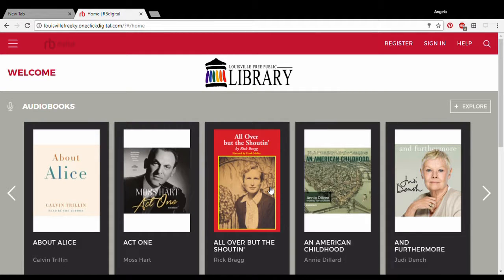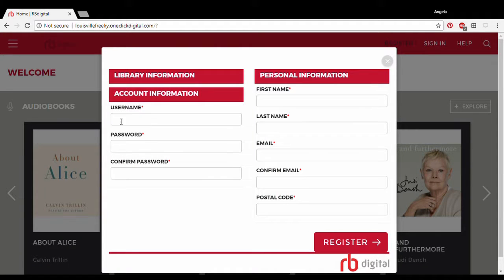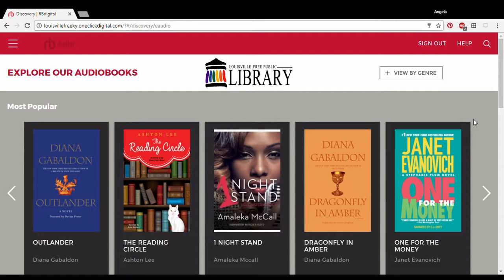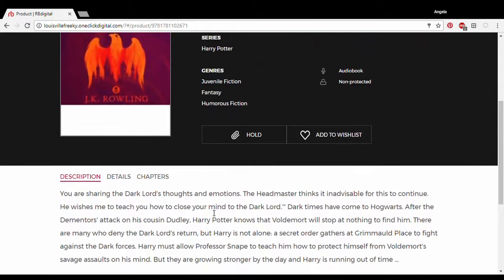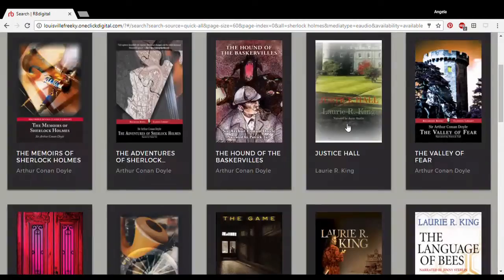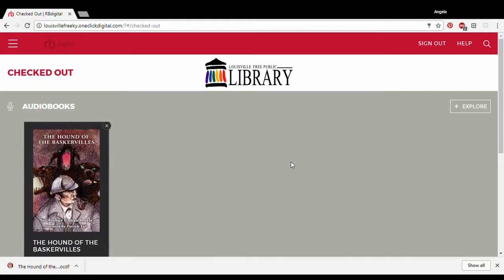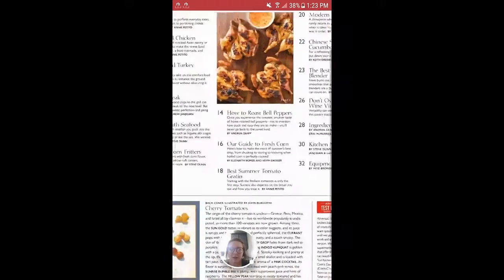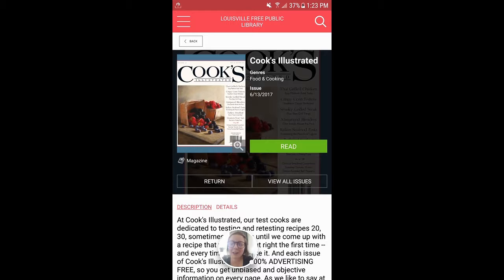RBdigital Overview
Louisville Free Public Library patrons, look no further. If you're new to RBdigital downloadable audiobooks and magazines or if you who used the previous iteration of this series (OneClickDigital), this overview will help you get familiar with the new platform. Discover new features and have confidence checking out audiobooks and e-magazines using RBdigital.